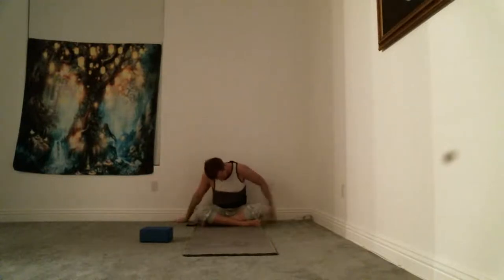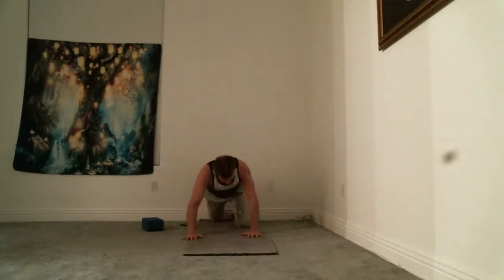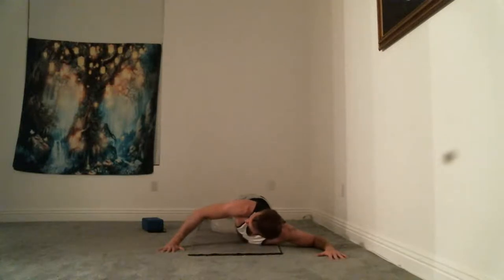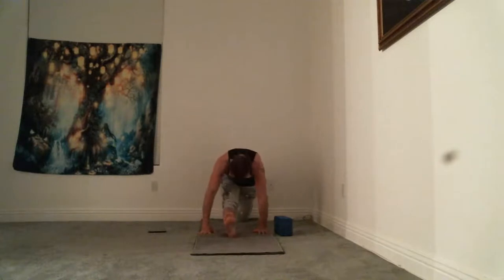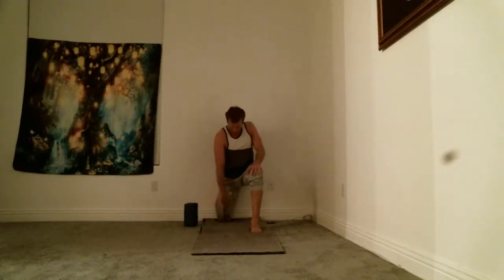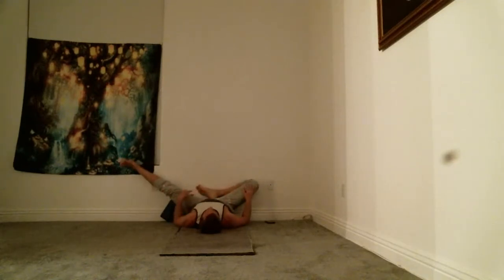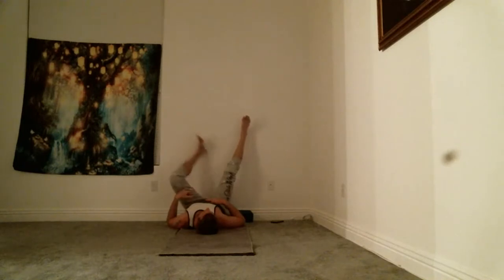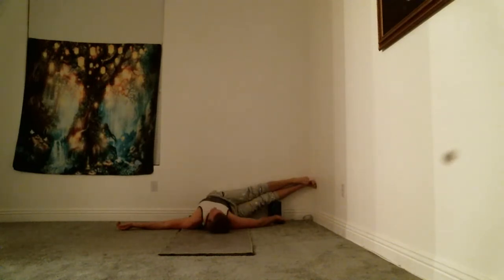75 min Yin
Simple relaxed deep stretch yoga session using the wall as a prop for the postures.  Great for tight shoulders and hips.